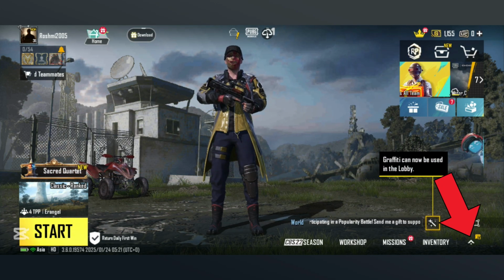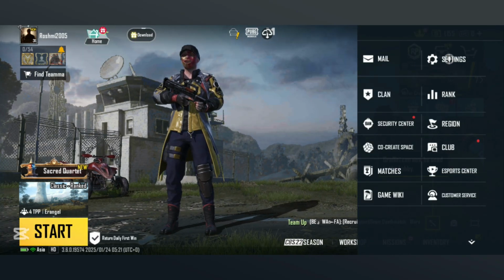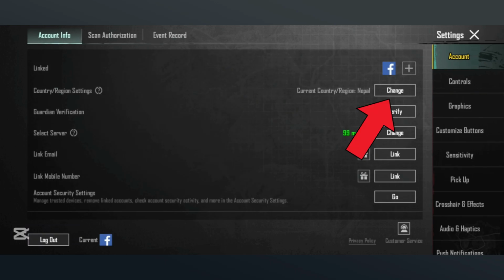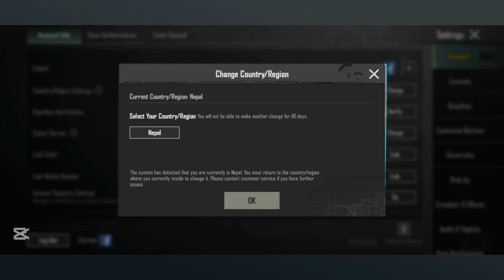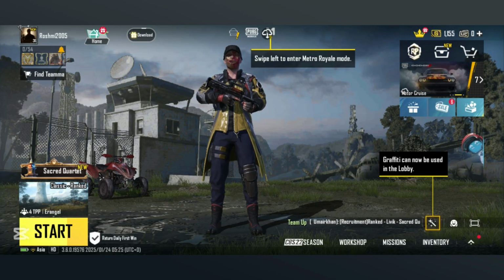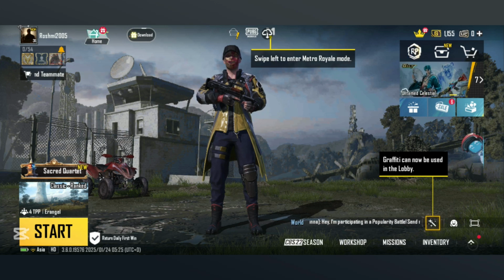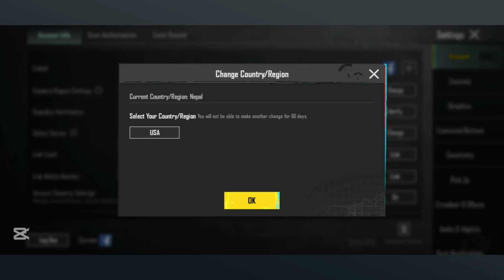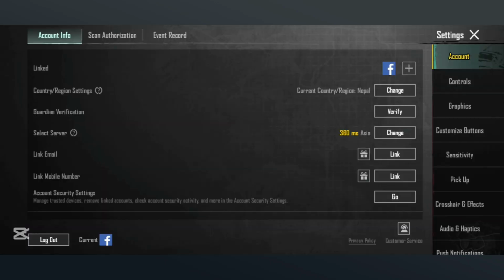How to Change Country or Region in PUBG? 2025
Learn how to change your country or region in PUBG in 2025 with this step-by-step guide! Switch regions to access exclusive events, servers, and in-game content for a better PUBG experience.